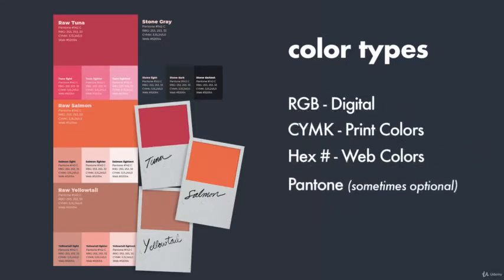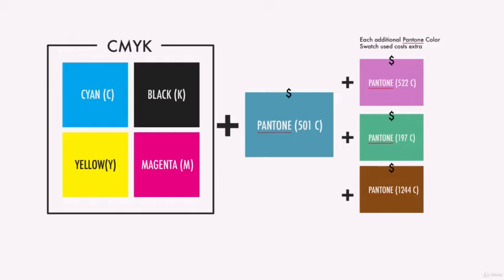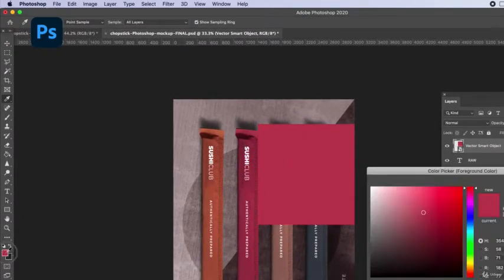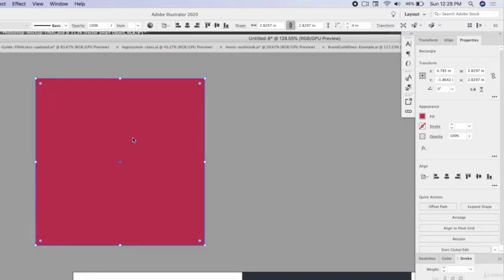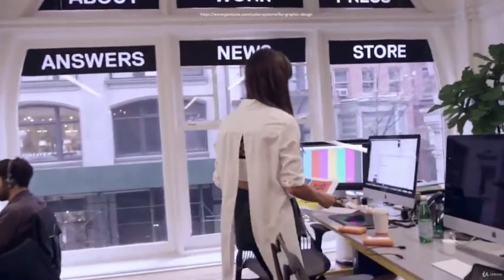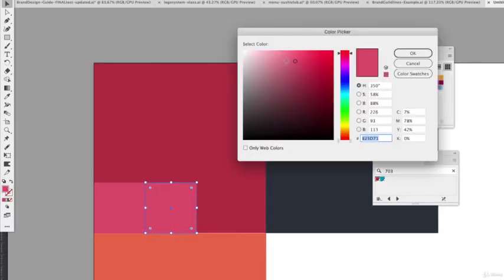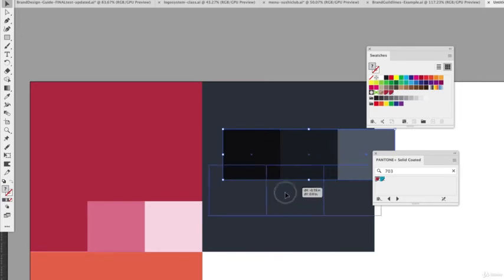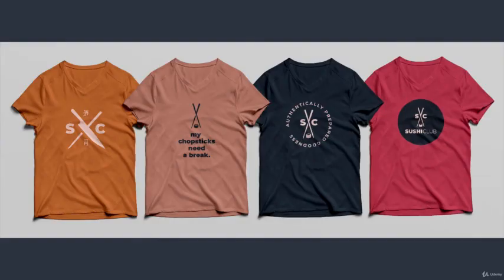6 Exploring Different Color Options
SECTION 6: Developing a Color System

Skill level: Intermediate Level
Students: 8491
Languages: English
Captions: Yes
Lectures: 56
Video: 8.5 total hours
Certificates